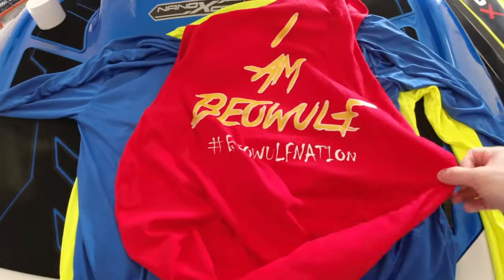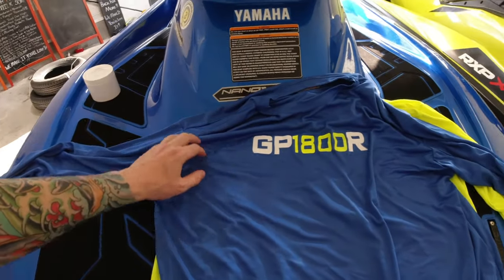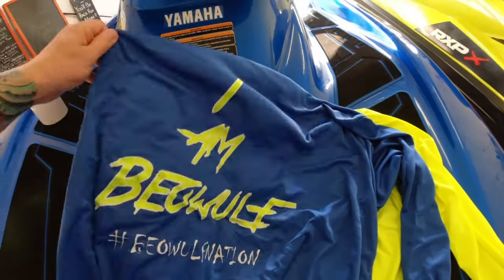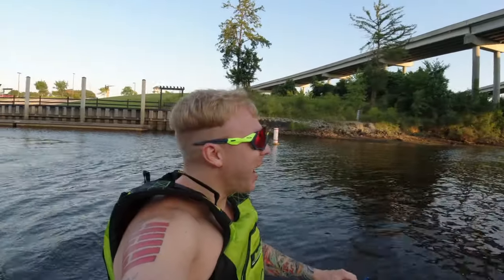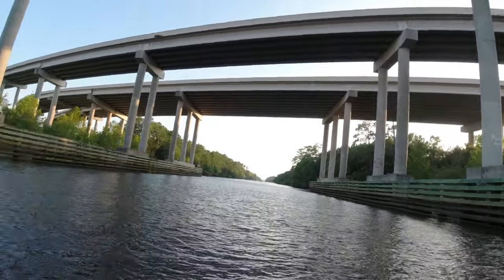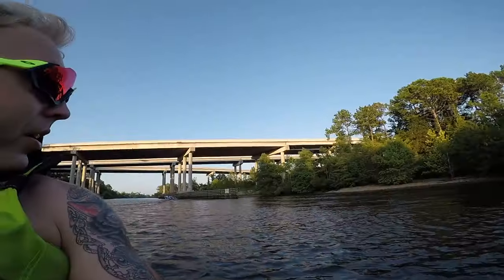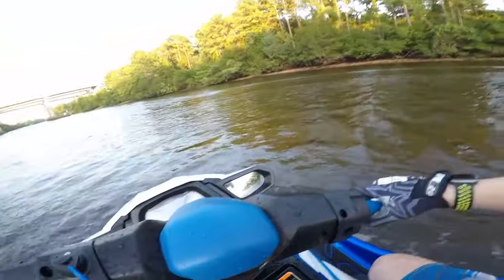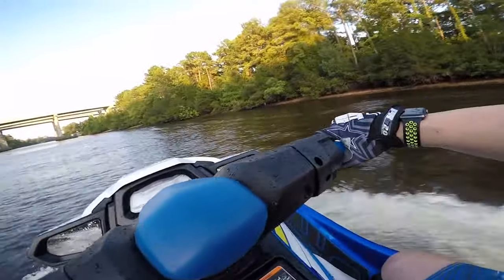2019 Yamaha GP1800R Riva Stage 1 River Fun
Riding wave runner on the intracoastal waterway in Myrtle Beach South Carolina. Enjoying my 2019 Yamaha GP1800R Riva Racing Stage 1 kit river fun on jet ski.

2019 Yamaha GP1800R Mods

2018 Sea-Doo RXT-X 300 Mods

Bilge Pump

2018 Sea-Doo RXP-X 300 Mods

2016 Jeep Grand Cherokee SRT Mods

2017 Dodge Challenger Hellcat Mods